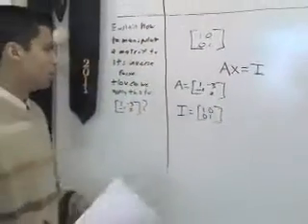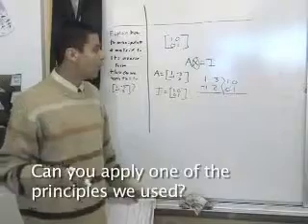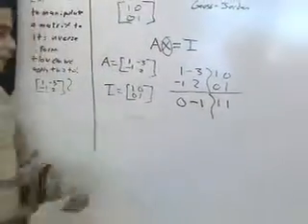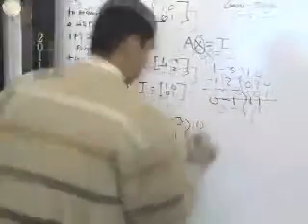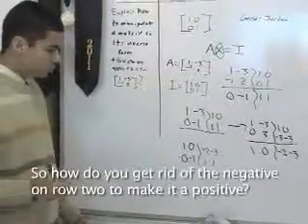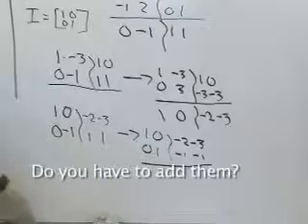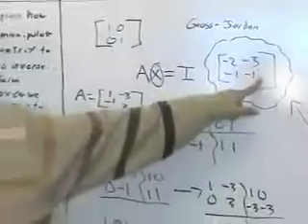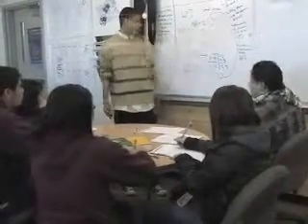RIMS AVID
TeacherTube User: Rimsavid